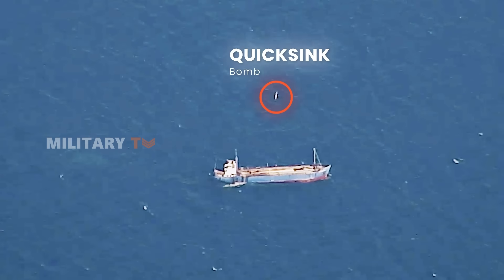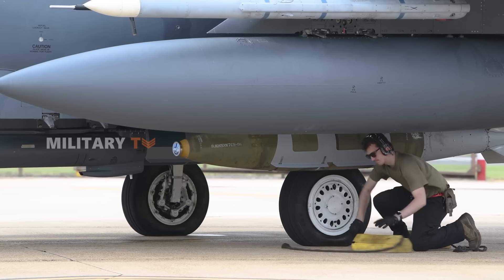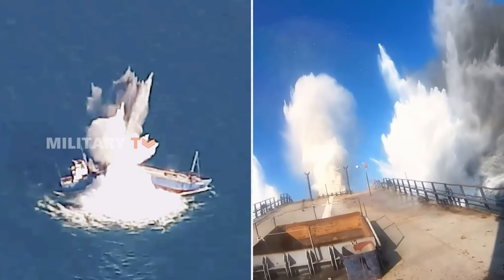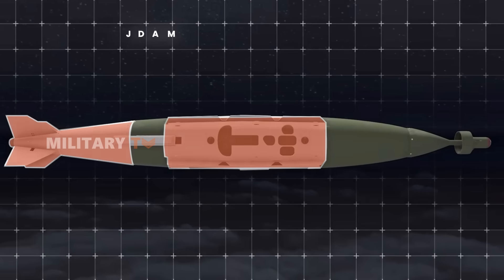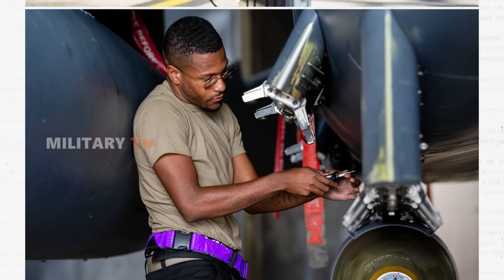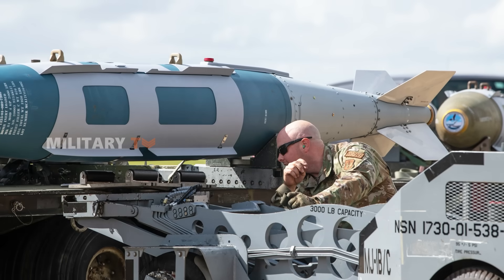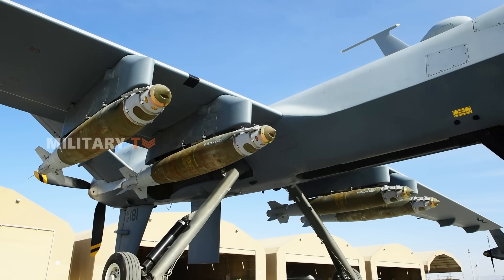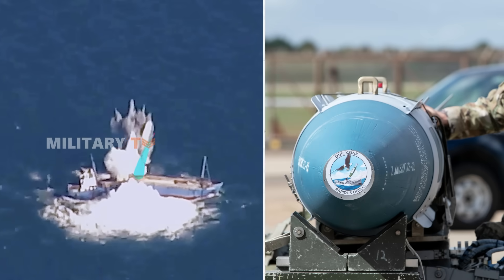US Air Force Reveals New Weapon that Could Sink a Giant Warship!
US Air Force Reveals New Weapon that Could Sink a Giant Warship! - The U.S. Air Force has unveiled the groundbreaking QUICKSINK bomb in a jaw-dropping test where a B-2 stealth bomber sank a cargo ship in the Gulf of Mexico with pinpoint accuracy. This game-changing tech promises to revolutionize naval warfare, enabling swift and decisive responses to maritime threats. But what makes QUICKSINK so powerful, and how could it reshape the future of military strategy? Curious to know more? Let’s dive in!

00:51 - What Is QUICKSINK?
03:17 - How Does QUICKSINK Work?
04:40 - Why Does It Matter?
06:08 - What’s Next?